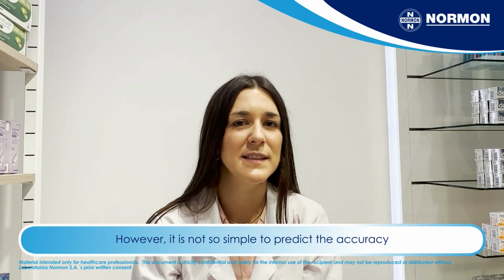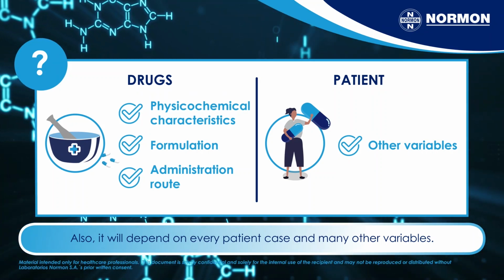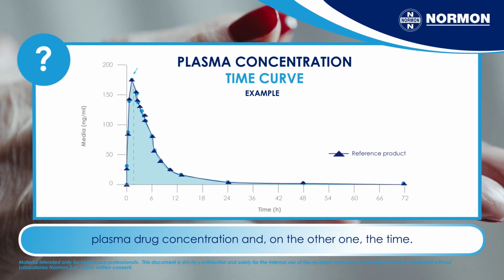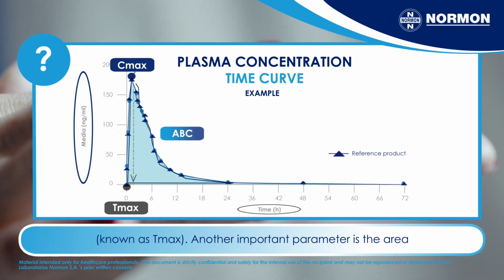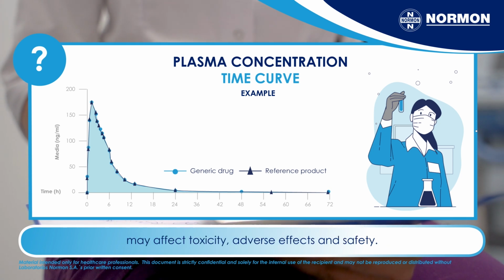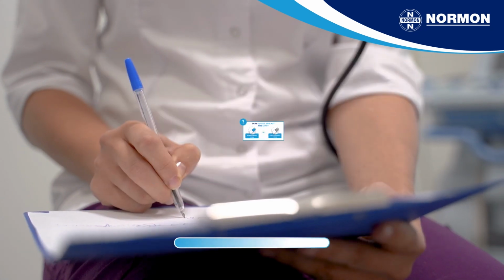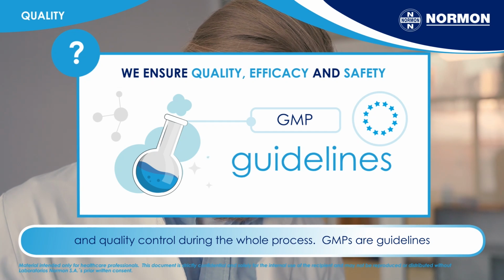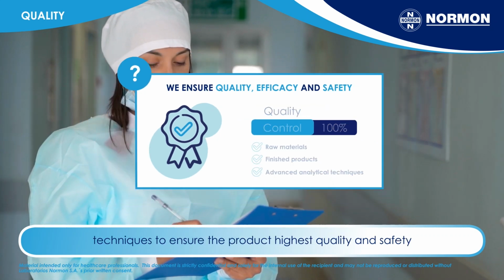GENERIC DRUGS BIOEQUIVALENCE